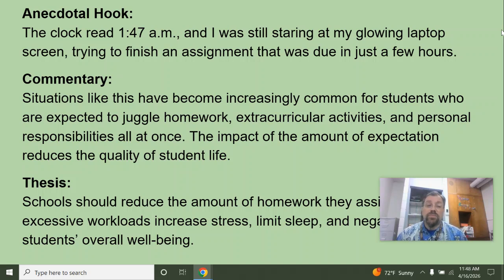Commentary in Introduction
After you have a hook, you need commentary to connect it to the thesis.